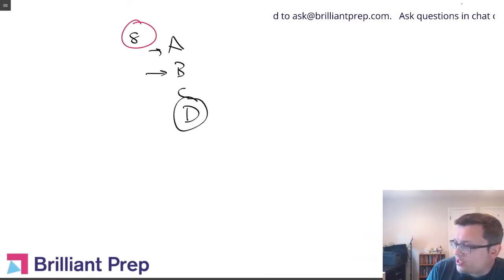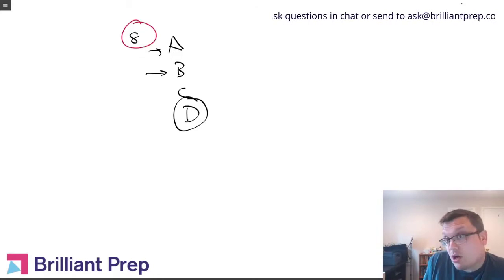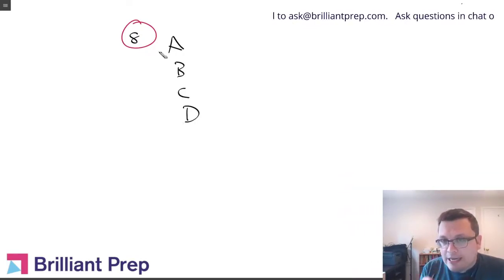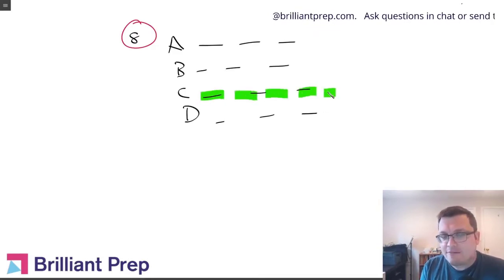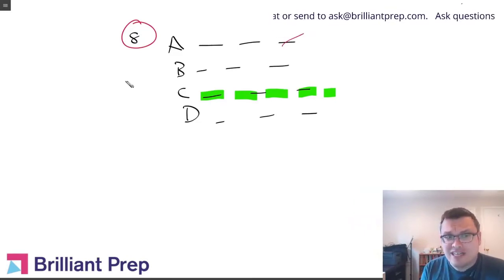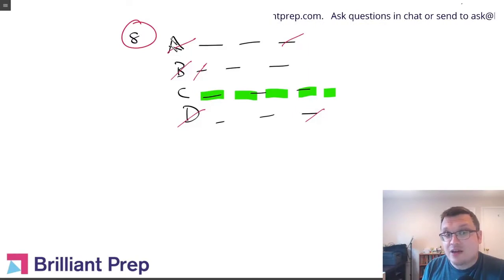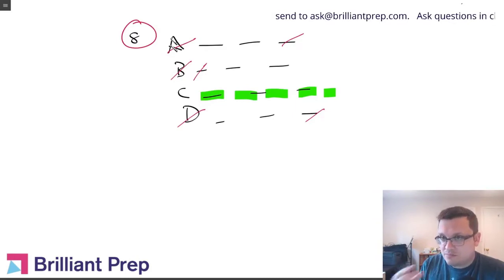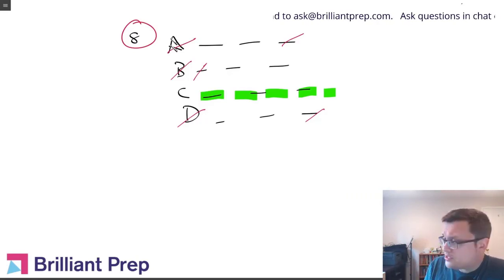Why Process of Elimination Works (SAT/ACT)